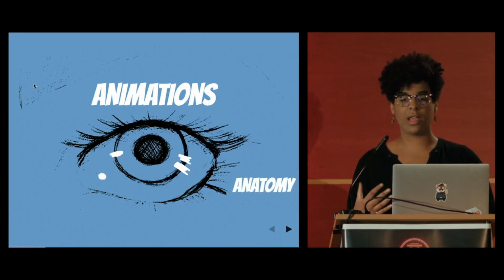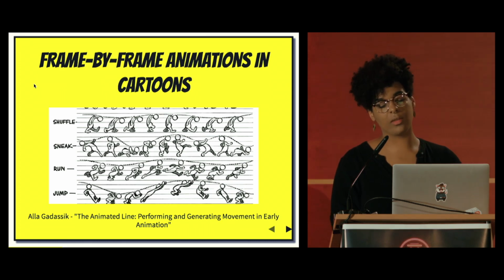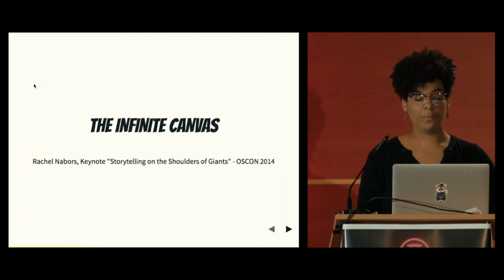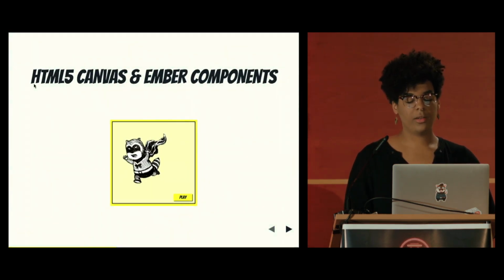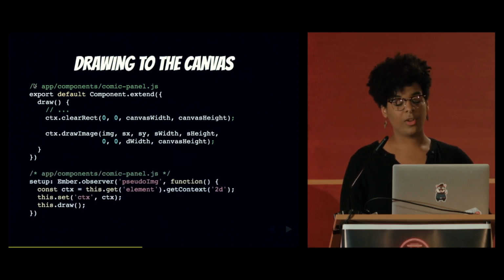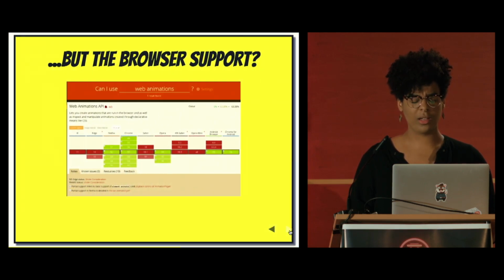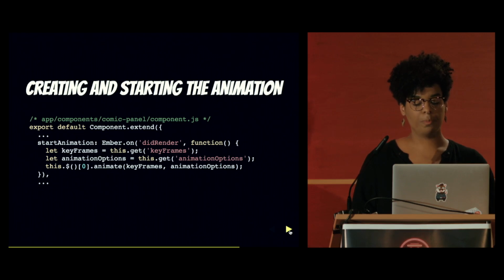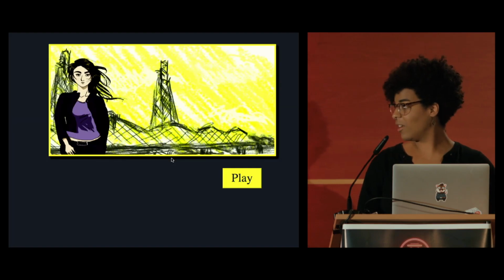RuhrJS 2017 - Jessica Jordan - Animate the Web with Ember.js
Were you a fan of animated cartoons as a kid, and wondered if one day you could create your own? Here's the great news: you can! Using open web standards and Ember.js you're able to create frame-by-frame animations—and even to make them interactive! In this talk you will learn how open web standards empower creators to tell animated stories and deliver them through the web. Alongside animation demos you will see how you can leverage the power of two Web APIs - HTML5 Canvas and the Web Animations API - in Ember efficiently and how you can embed your animations in Ember components for full flexibility and reusability across your app.